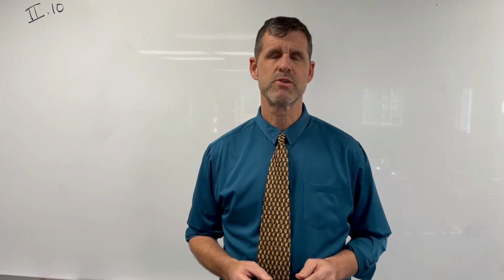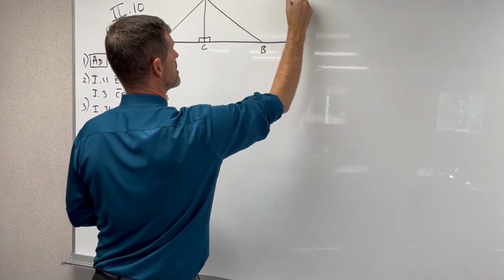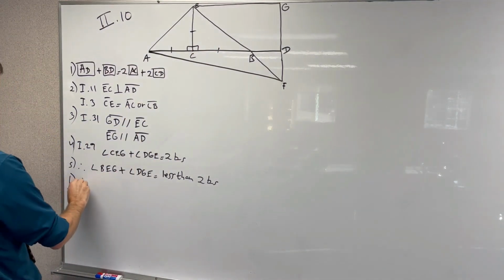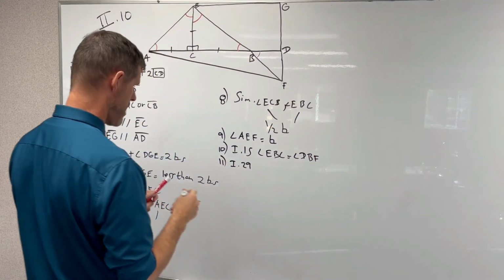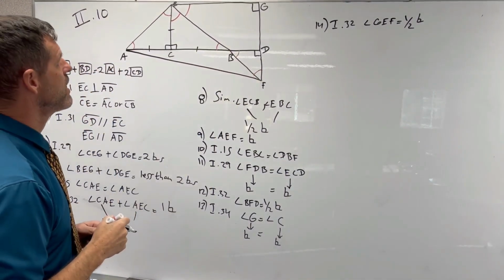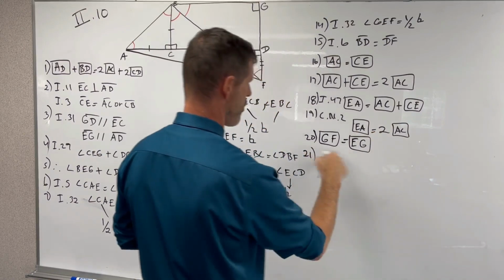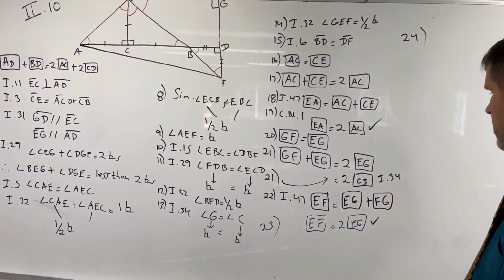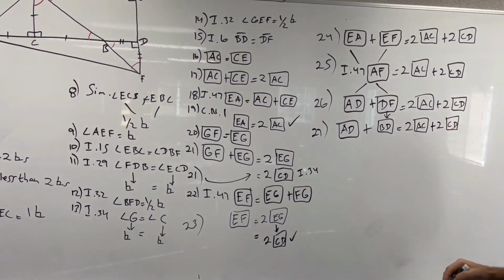Euclid's Elements: Book 2, Prop 10